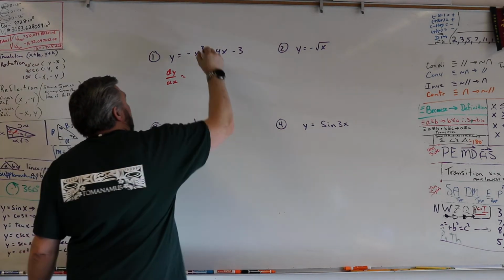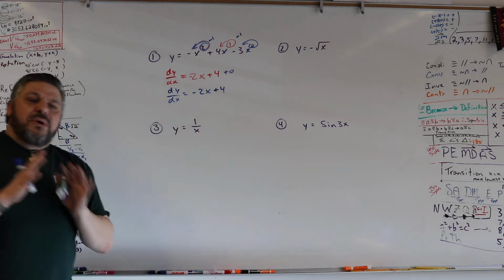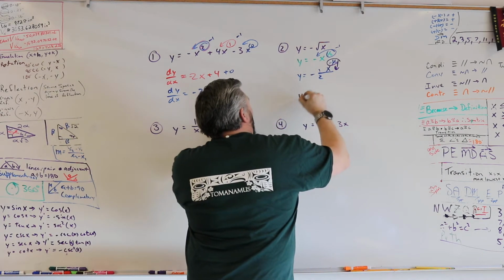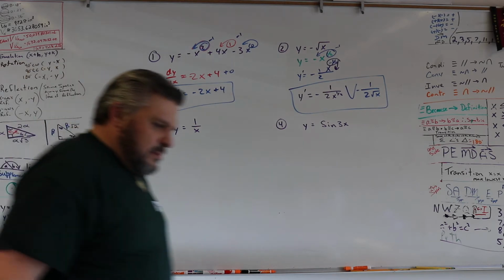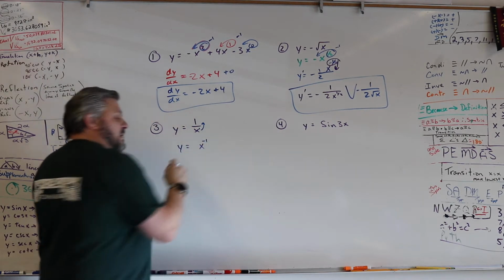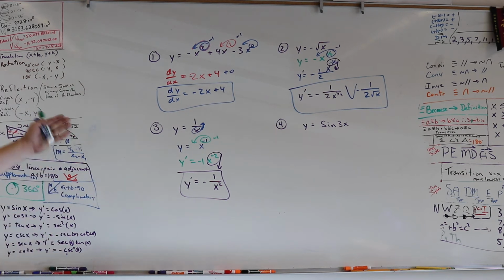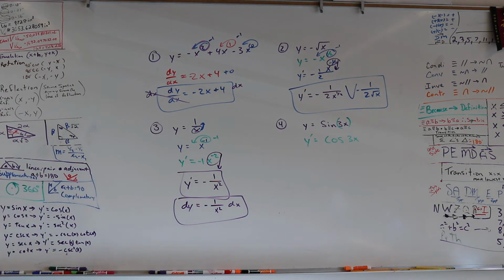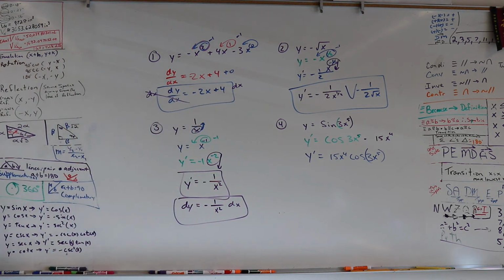MTS CALC CH 2 3 2 4 Q 1 2 3 4 DERIVATIVES OF TRIG FUNCTIONS